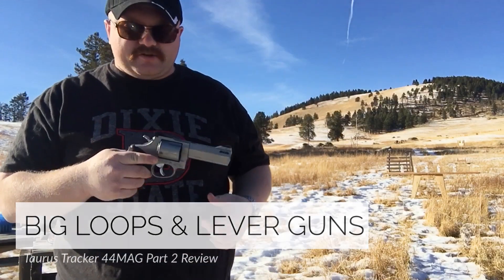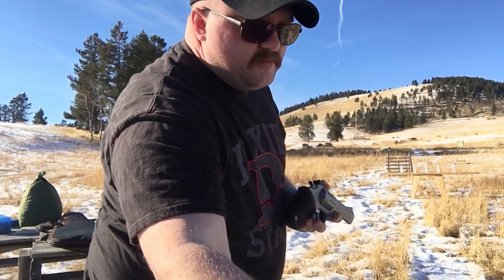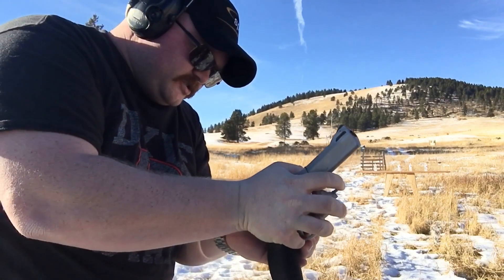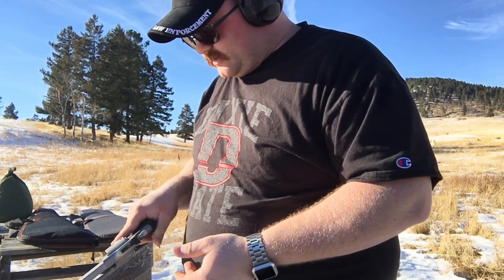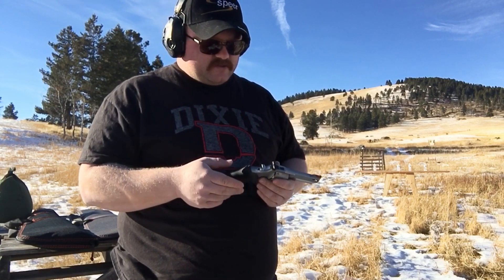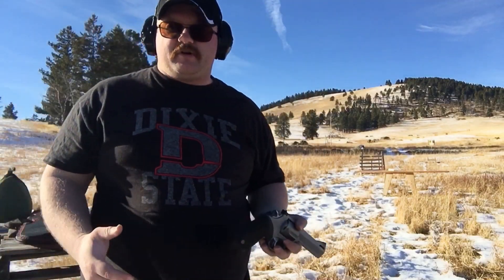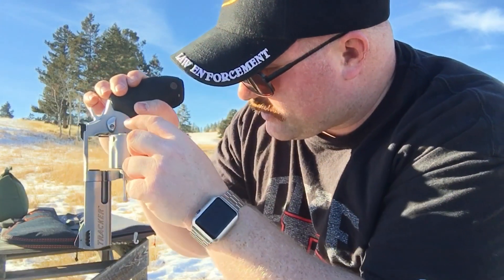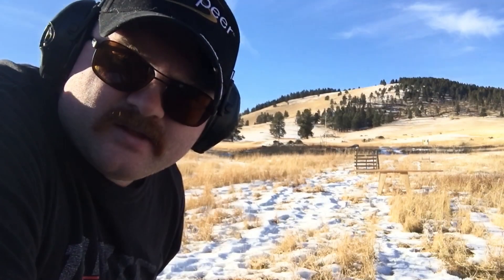Taurus Tracker 44MAG PART 2 RETURNED FROM REPAIR